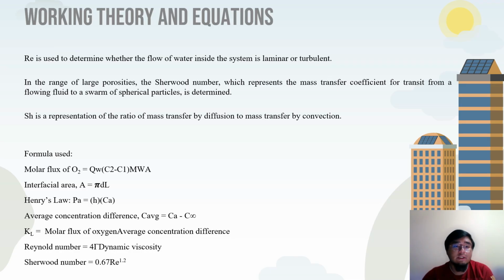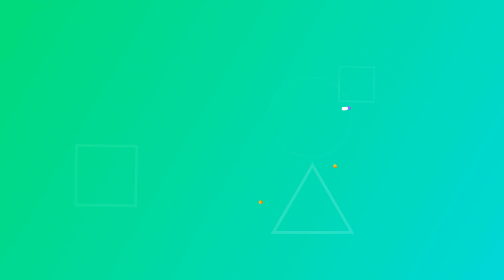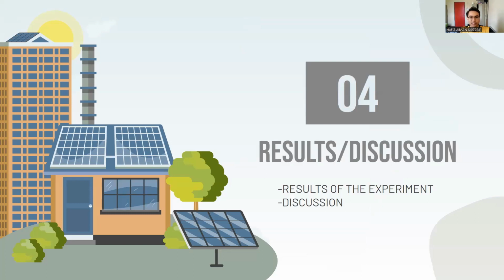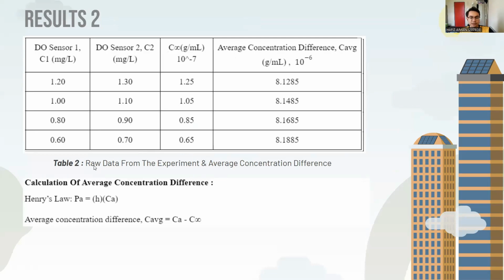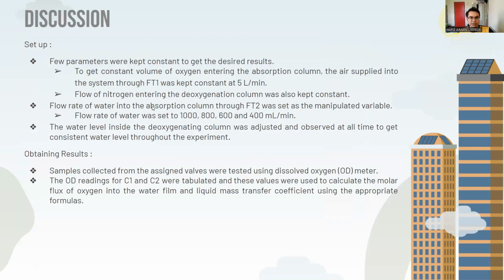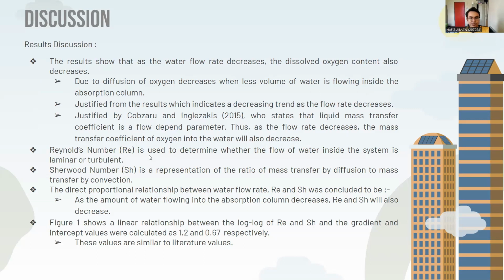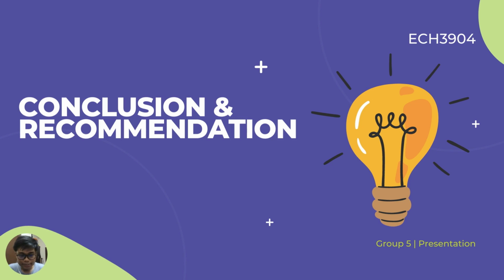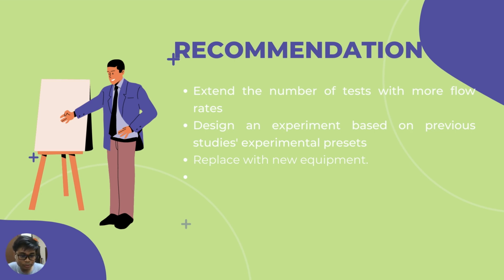G5 Falling Film Presentation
Group Members
AIZZUDIN AZEEM BIN SYAZLAN (208144)
MUHAMMAD FIKRI BIN MOHAMMAD (208257)
MUHAMMAD HAFIZ AIMAN BIN ABD RAHMAN (207928)

ECH 3904 : CHEMICAL ENGINEERING LABORATORY
SEMESTER I 2022/2023EXPERIMENT 6
FALLING FILM ABSORPTION
LECTURER: DR. MOHAMAD FAIZ MUKHTAR BIN GUNAM RESUL